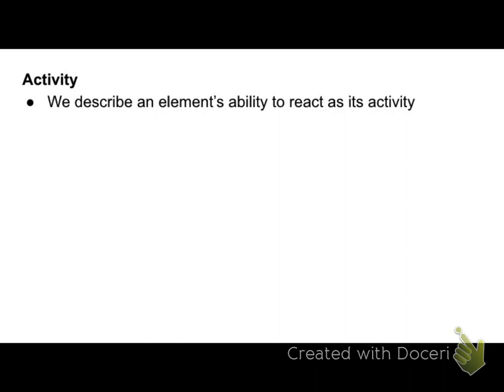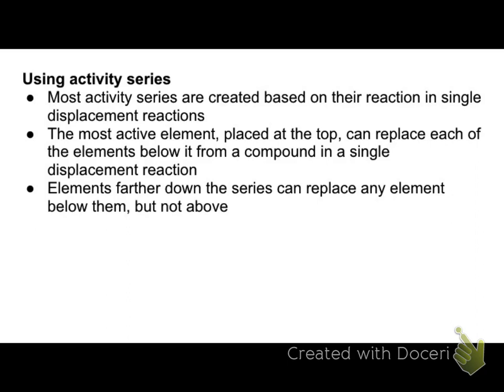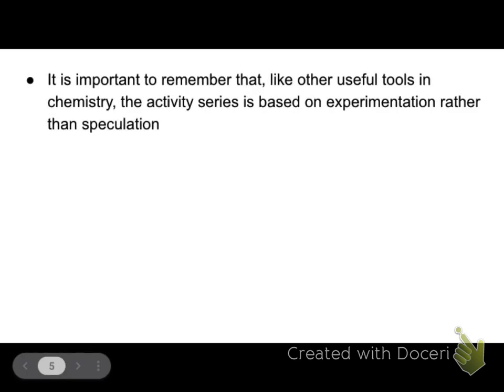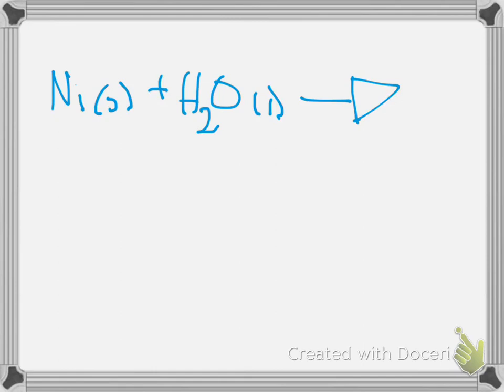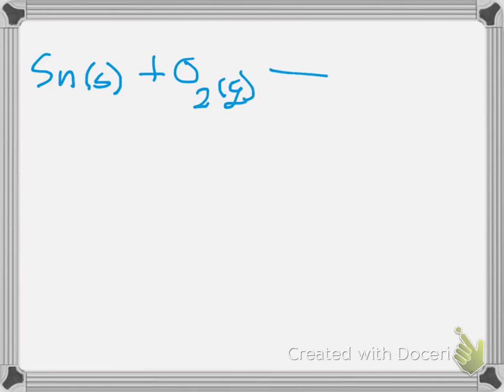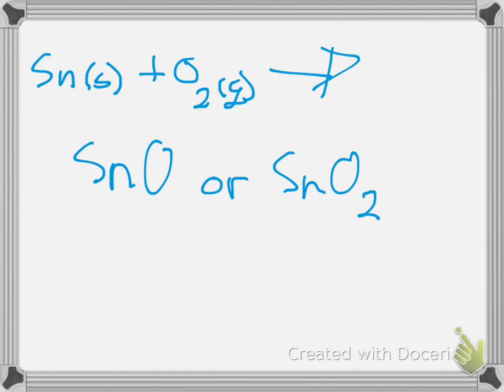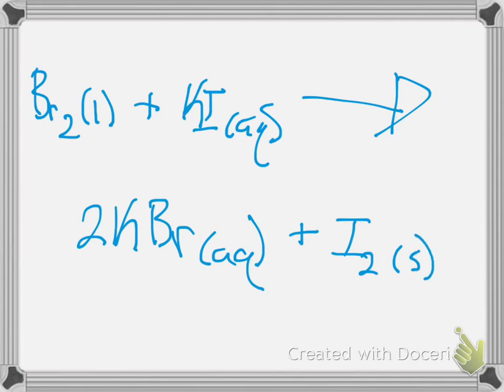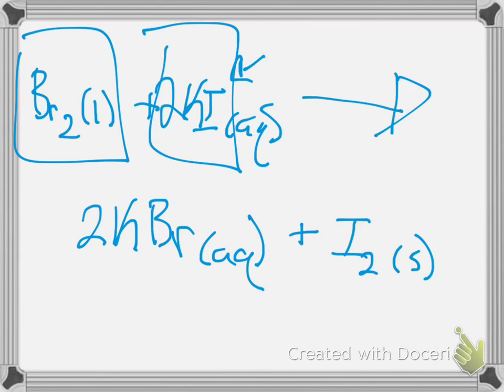8.3 Notes: Activity Series of the Elements